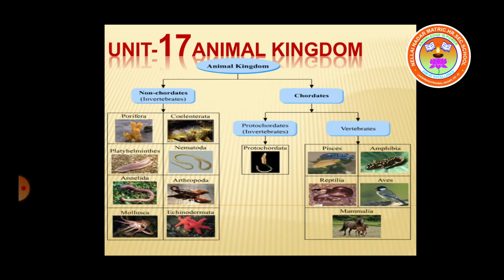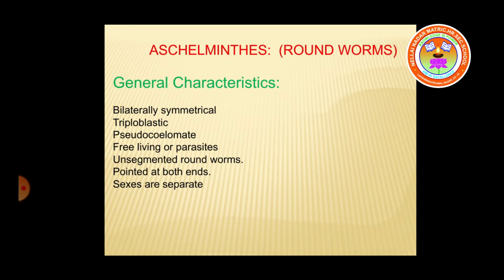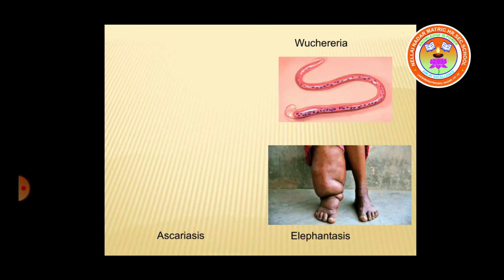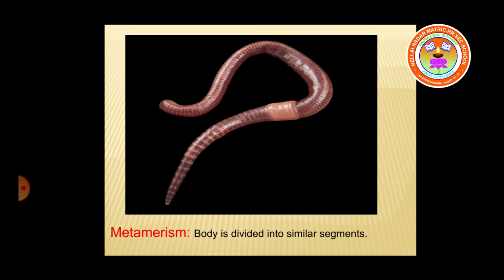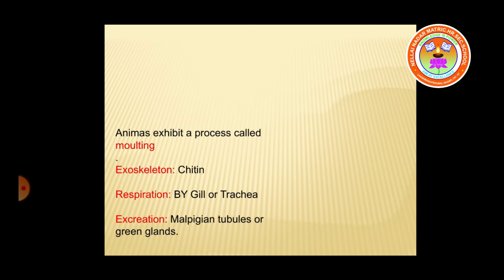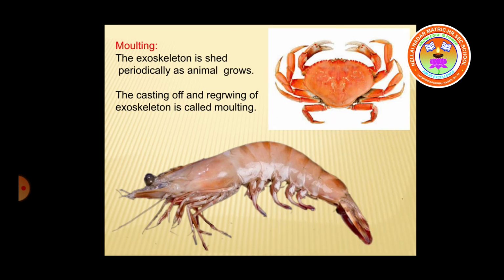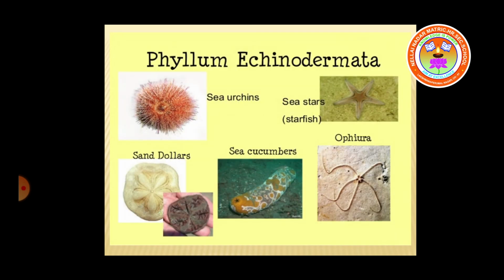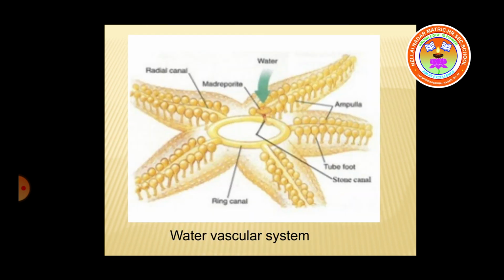9TH SCIENCE 2 CHITRA